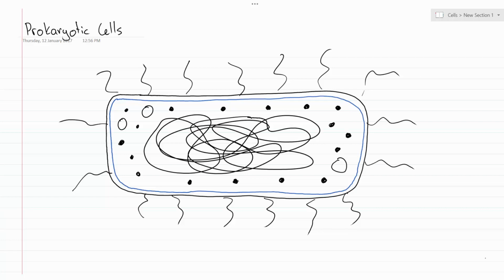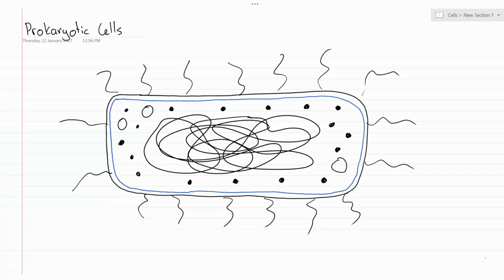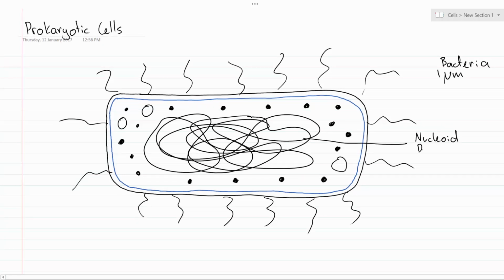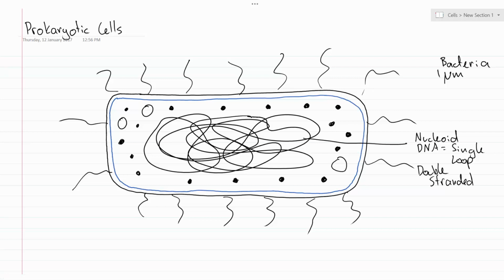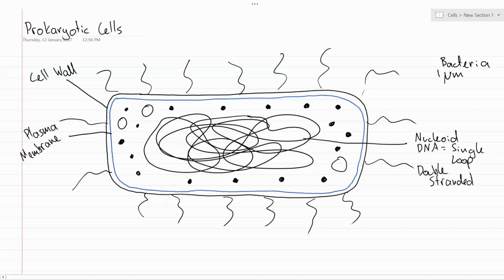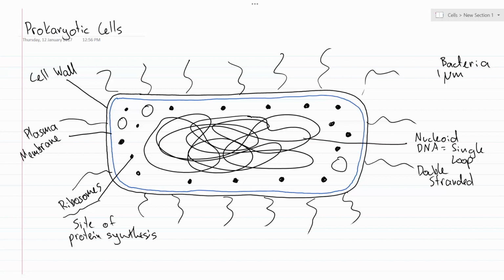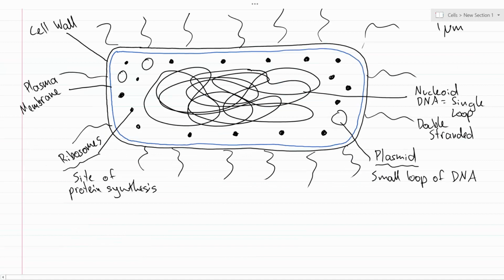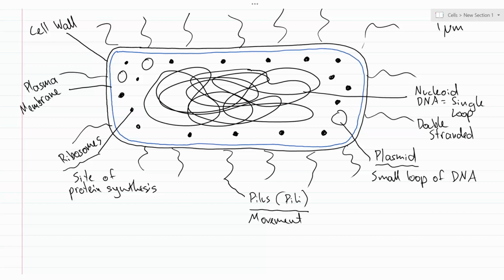03 Prokaryotic cells